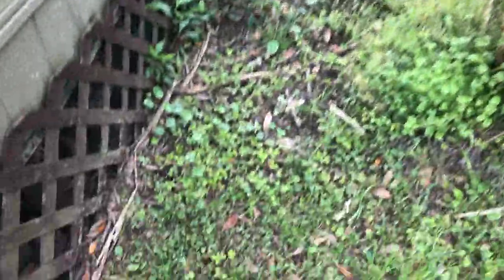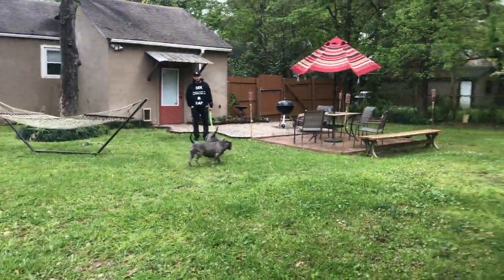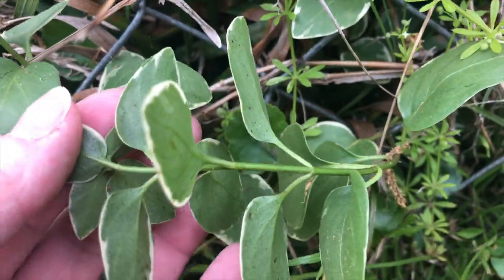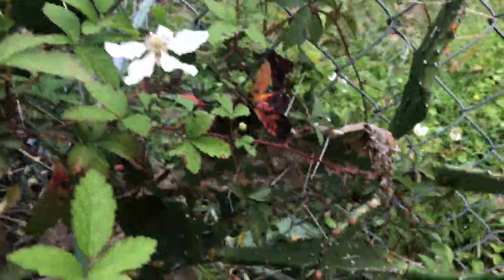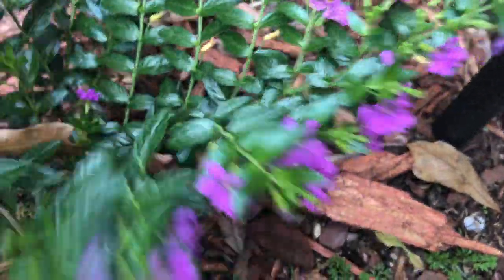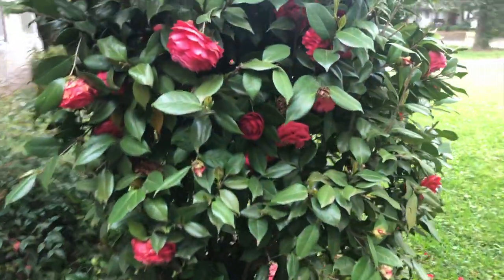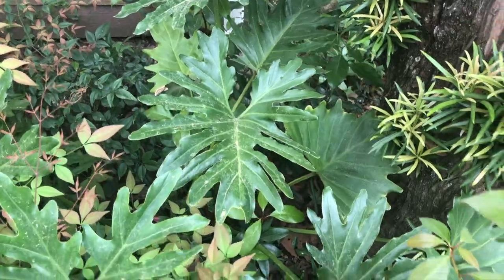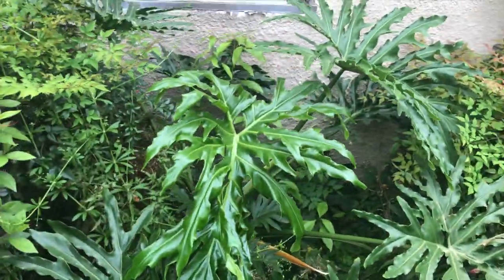Name that plant! | Plant identification | Road Trip part 4 - Baton Rouge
We are in Baton Rouge, LA!
Help me identify what these plants are, and if any are worth taking a cutting of. Thanks in advance!

Some of my favorite items to use while planting/gardening:

1. Hoffman Charcoal:

2. Miracle Grow Potting Mix:

3. Plant Flowering Food:

4. Green Garden Trowel:

5. Sheers:

6. Gloves:

7. MINI TRIPOD STAND:

8. Spray bottles:

10. Dr Bronners Soap:

11. Organic Cactus Soil:

12. Organic Perlite:

13. Watering Can:

14. IKEA terra-cotta planter:

15. Espoma Orgamic Cactus mix:

16. 6-piece Terra Cotta set:

17. Liquid Cactus Food:

18. Fiddle Leaf Fig Food:

19. Mosquito Bits (for fungus gnats):

20. Neem oil (I HATE how this stuff smells but it helps with bug control):

21. Wide mouth mason jars (propagating) :

22. Sand (for my cacti to top off soil):

BE SURE to follow along on IG for more daily plant inspo! :)